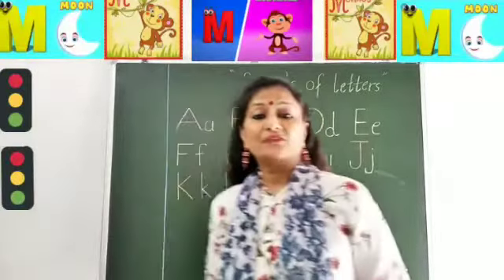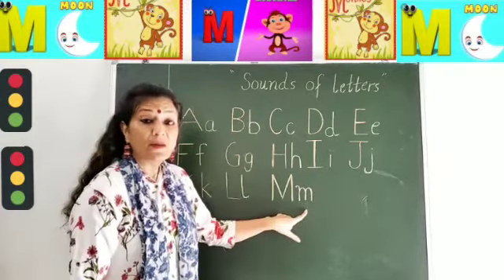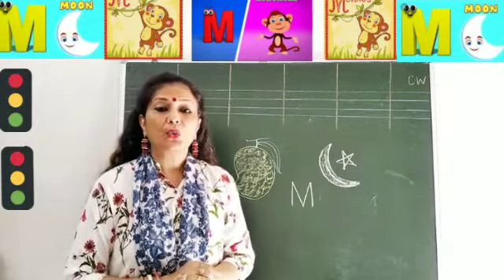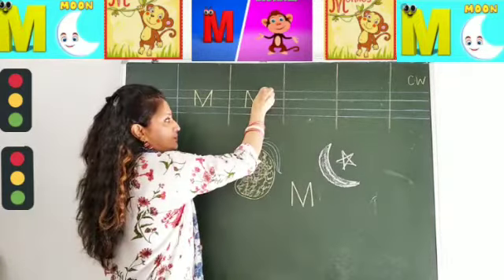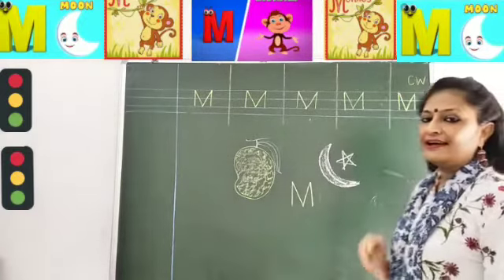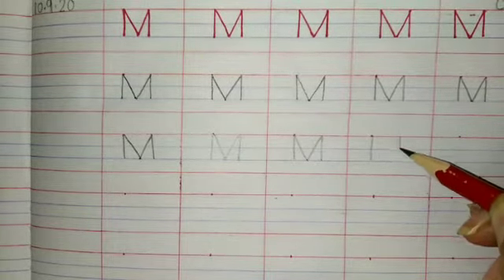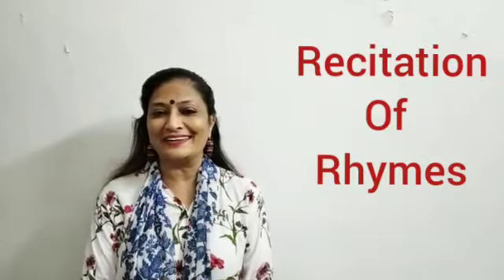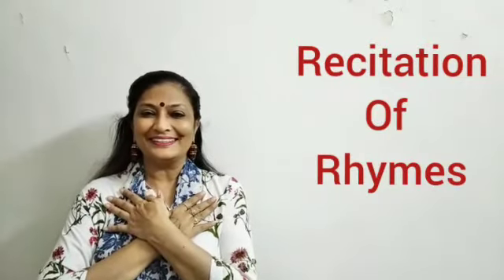Subject: English.Learn to write M.